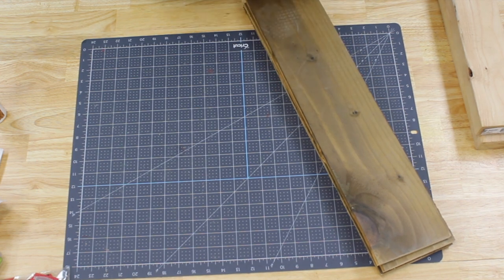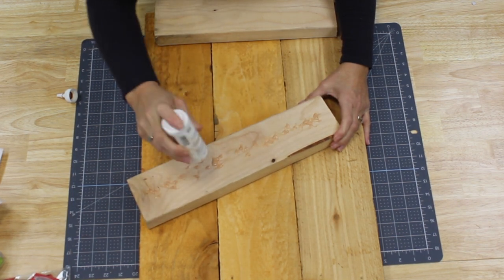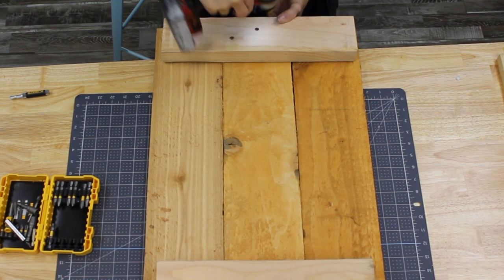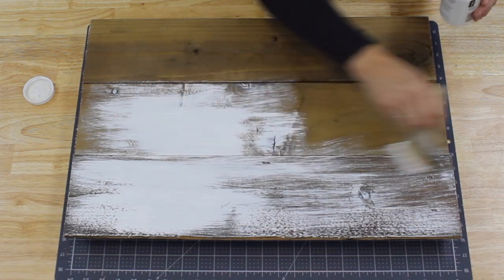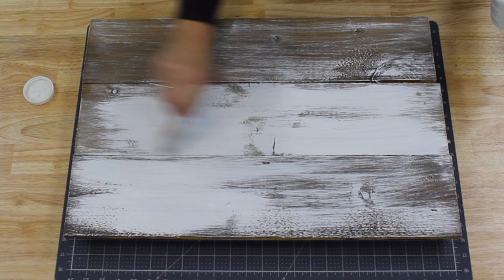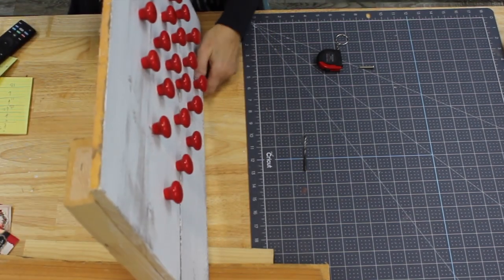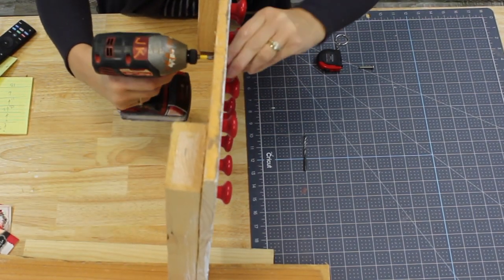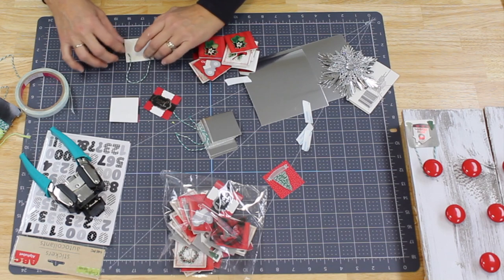Christmas Count Down Tree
I’m so excited to share with you this Countdown to Christmas Tree! I remember as a kid, every year on December 1, my mom would hang up my countdown calendar. My Grandma made it for me. I remember the green felt hanging on my wall with little candy canes attached with tiny pieces of yarn! Each night I would untie a small candy cane. As I ate my candy cane, I knew it was one day closer to Christmas.

Supplies:
Wood amzn.to/3nXJ38R
Screws
Wood Glue
Waverly White Chalk Paint
Christmas Tags
Numbers

Don’t forget to checkout my Fun Stuff Crafts Amazon Storefront!